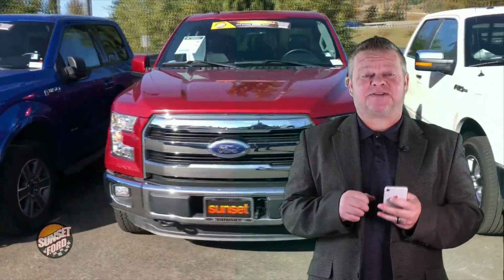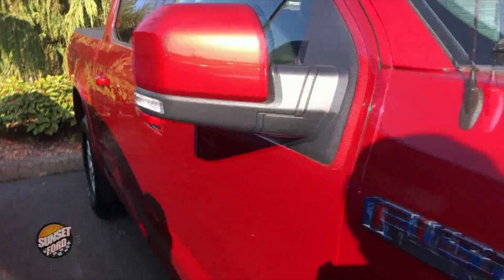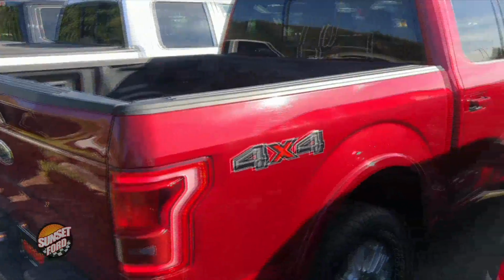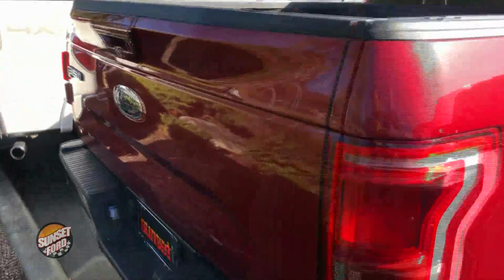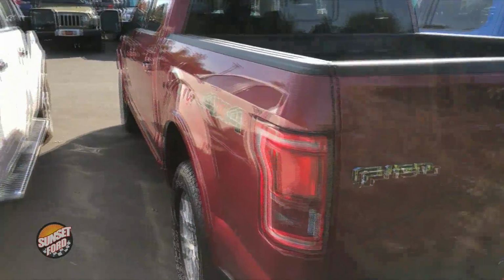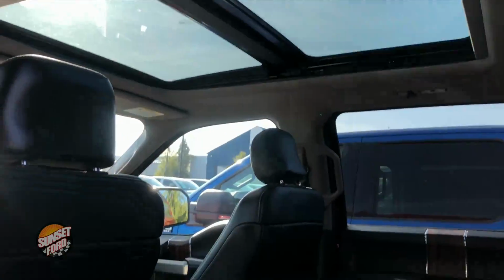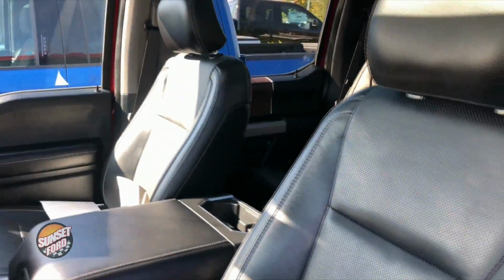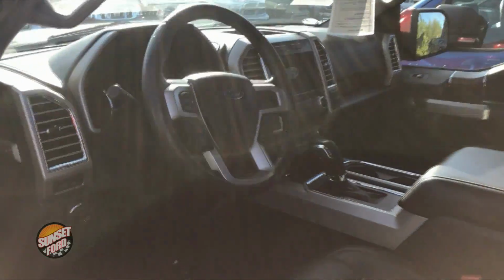2016 Ford F 150 #7292